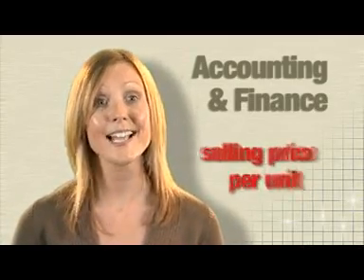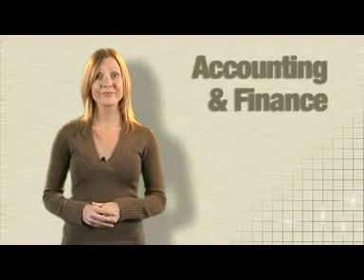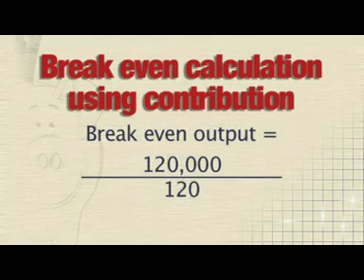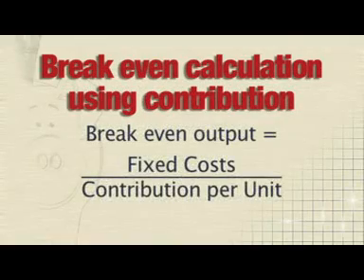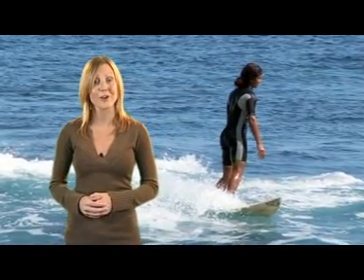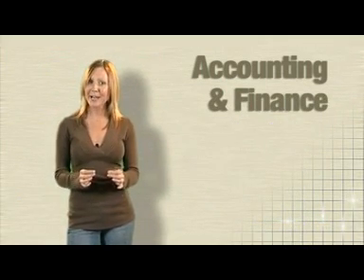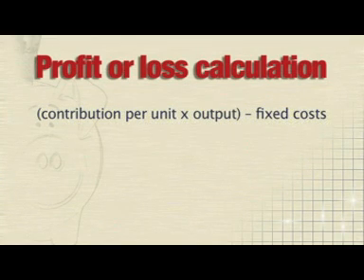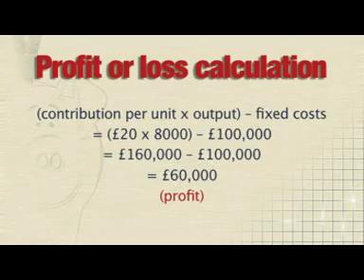Breakeven Analysis and Contribution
Breakeven Analysis is used to determine when a business will be able to cover all its expenses and begin to make a profit. Contribution is the amount of money a company has to cover its fixed costs after it pays all of its variable expenses per unit sold.